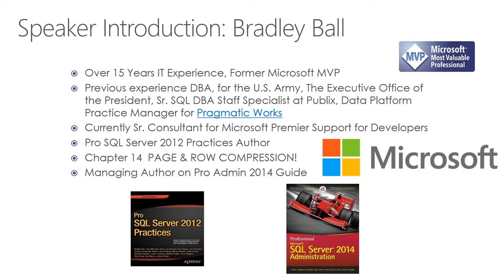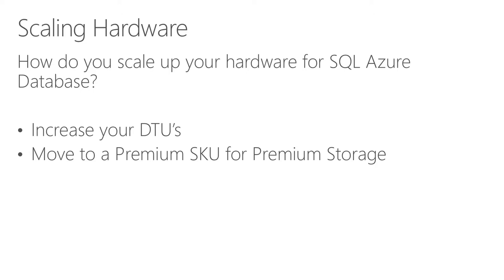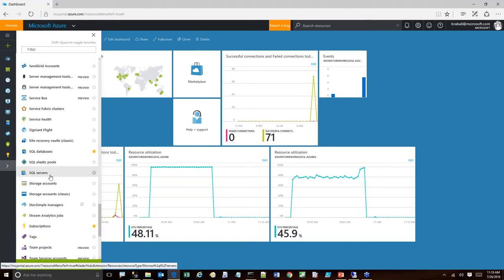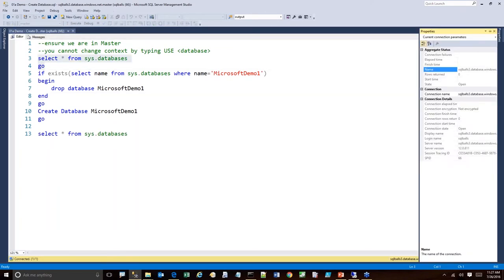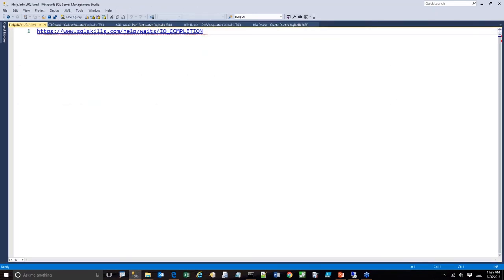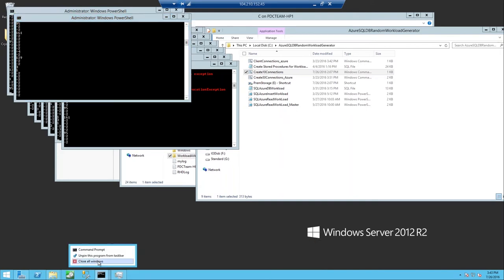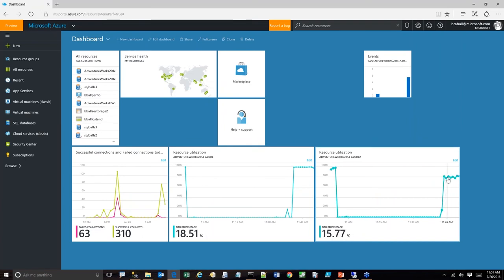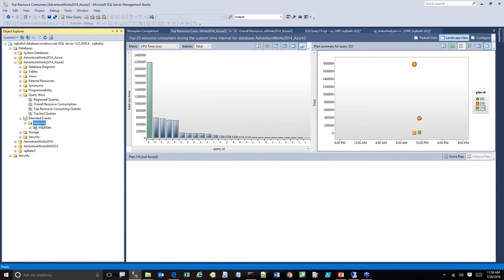Azure SQL Database [Performance Tuning and Troubleshooting]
You are lost and you need help. You are using Azure SQL Database. Azure SQL Database seems like it is from Mars and everything you learned from the SQL box product is from Venus. Simple things like scaling hardware, collecting and interpreting perfmon counters, tracing T-SQL statements, and diagnosing wait statistics do not make sense anymore. In this session, we will clearly define differences in performance tuning techniques, review concepts and draw comparisons to the regular SQL world you know and love.